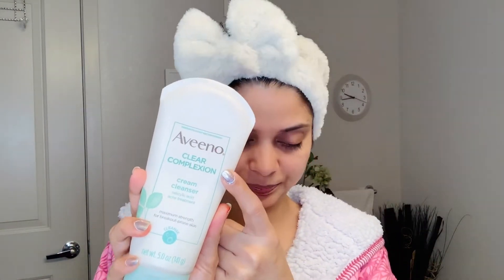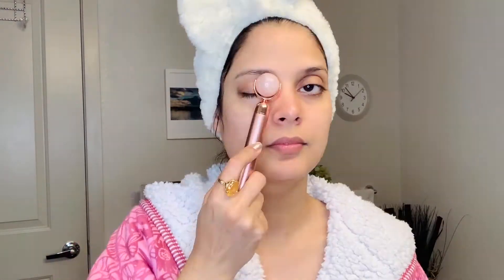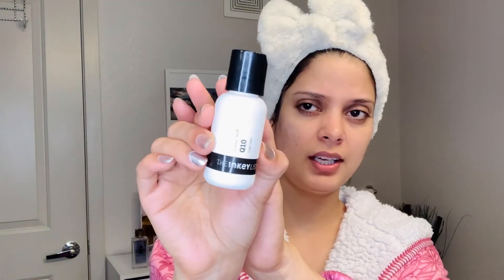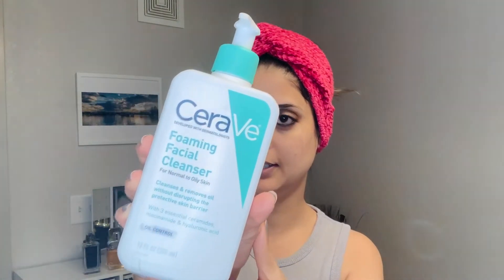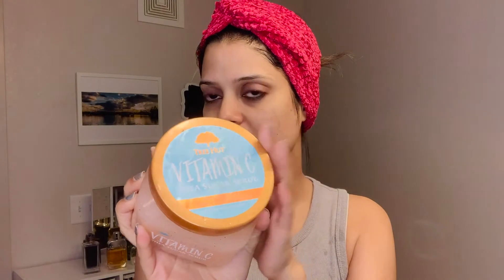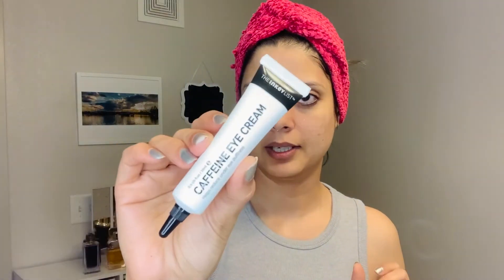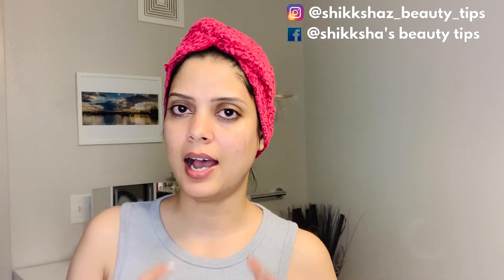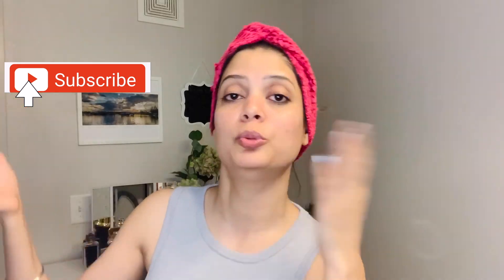DAY NIGHT SKIN CARE ROUTINE | EXFOLIATE | HEALTHY SKIN | Combination, Dry, Oily Skin Types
Hello Friends,

I'm using all the products for a healthy skin care routine that I try to follow as much as possible. It feels really great and fresh and your skin feels so much healthier and glowy when you follow these steps! I am using all of my favorite products, and so far I'm loving each one of them, so I thought I ll make a video and show you guys the process I follow for my own skin pampering time! :)

You may use any products and alternative brands that you may have, the process although should be followed similar to what I have shown in a logical step by step process. This helps your skin take advantage of all the products without over-using or under-using them.

xoxoxo
Shikksha!!

Products used:

~~ DAY ROUTINE ~~

3) JADE ROLLER with Gua Sha Kit

~~ NIGHT ROUTINE ~~